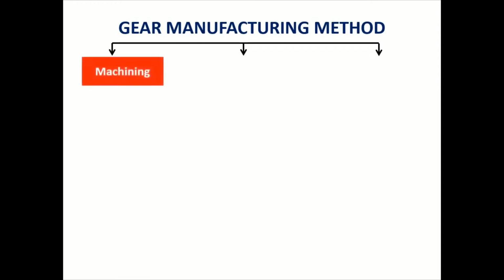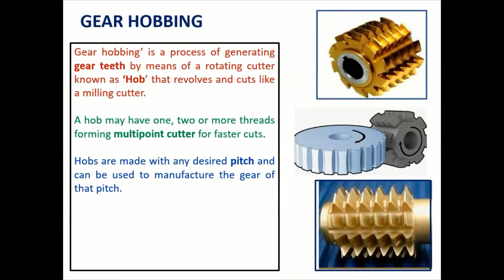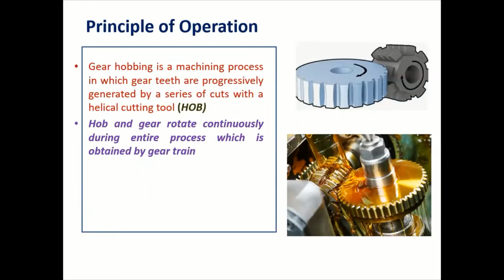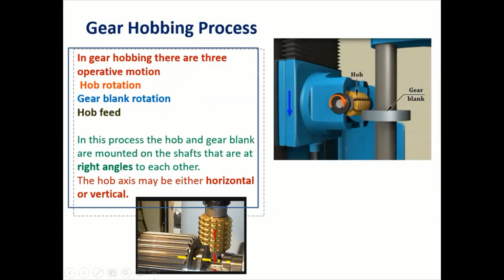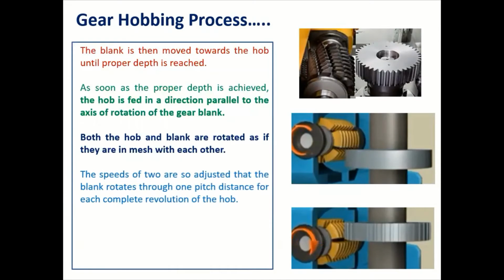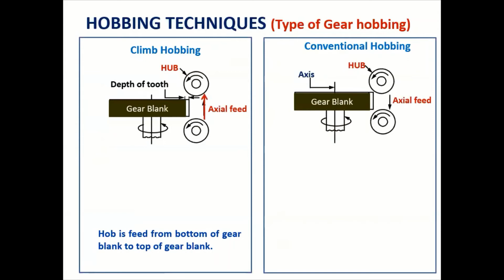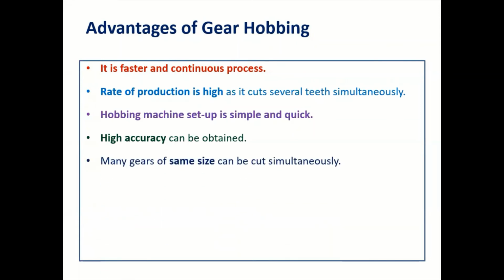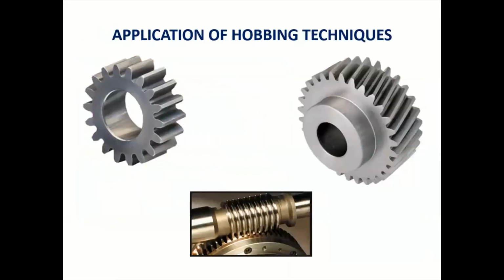Gear Hobbing-Principle, Process, Techniques, Advantage,Limitation & Application.Prof.Sudhir Thakre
image courtesy internet